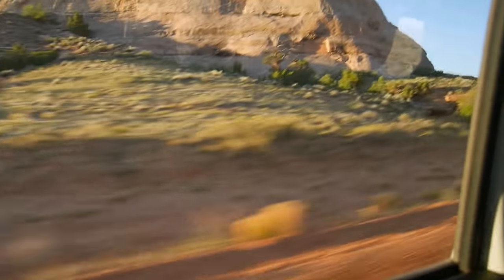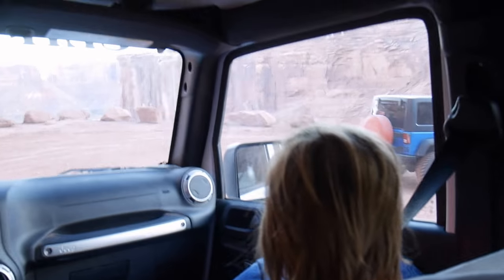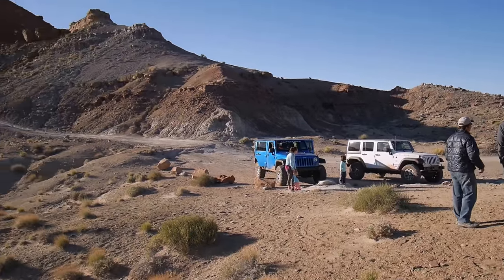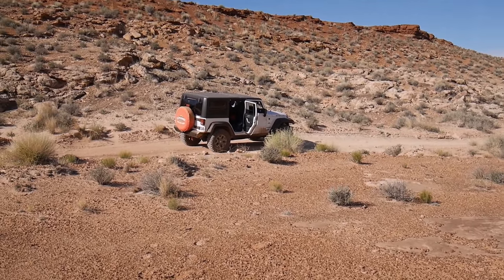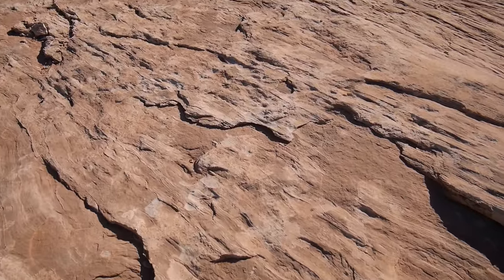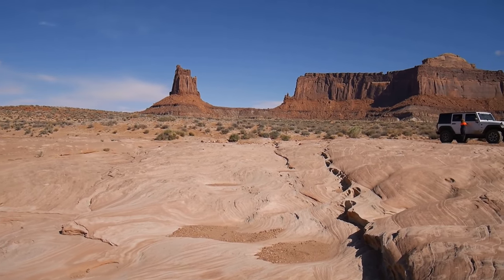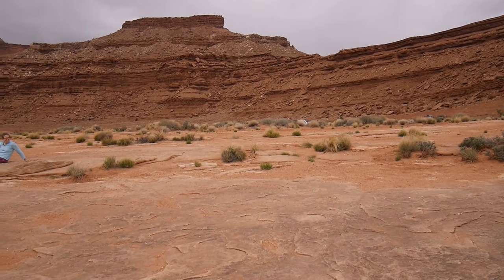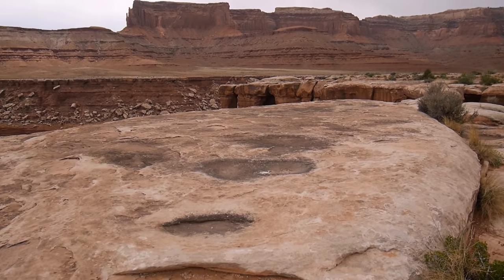JEEP OFF-ROAD ADVENTURE IN CANYONLANDS, UT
We've rented a jeep and did some crazy off-roading in a wonderful Canyonlands National Park in Utah. That's one of our most favorite places in the United States. So beautiful! And some extreme driving, too...